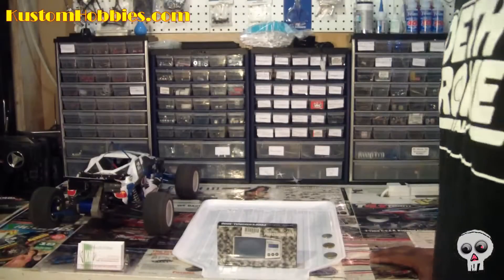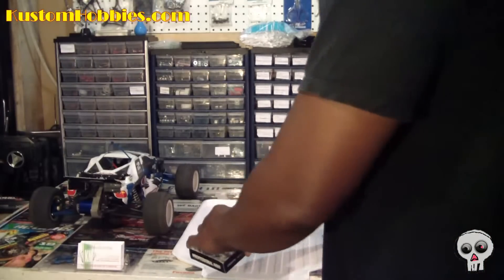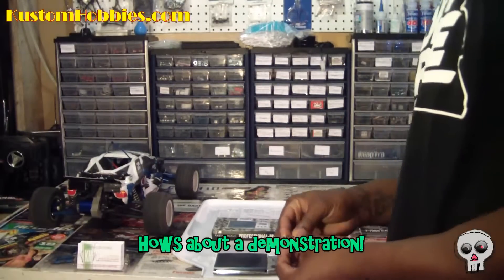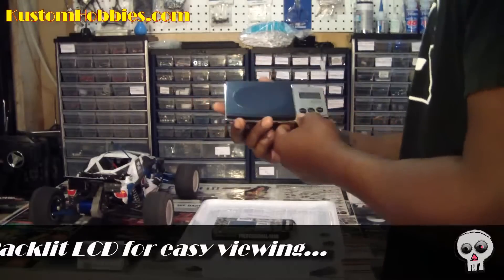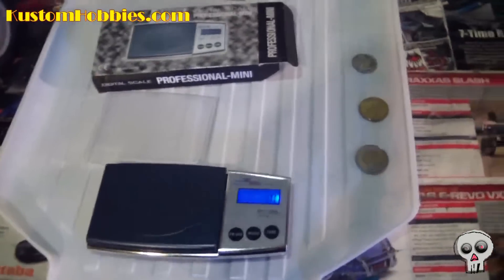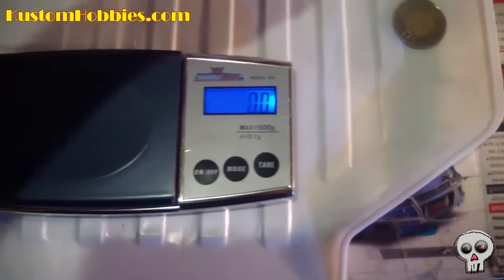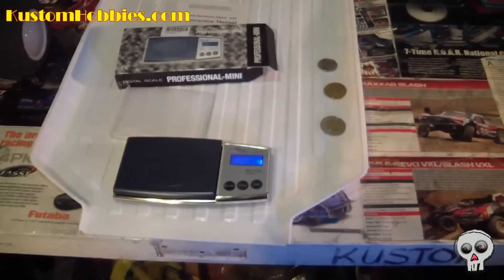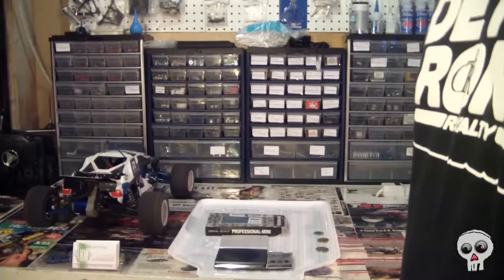HobbyKing's Retro LCD Pocket Scale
Another short video of one of my many HobbyKing purchases... Hope you guys like it...